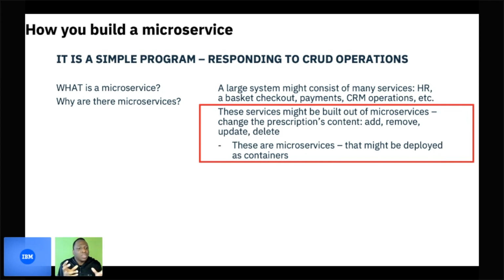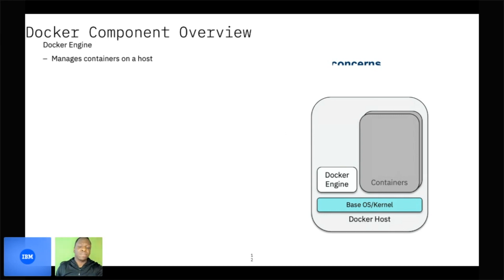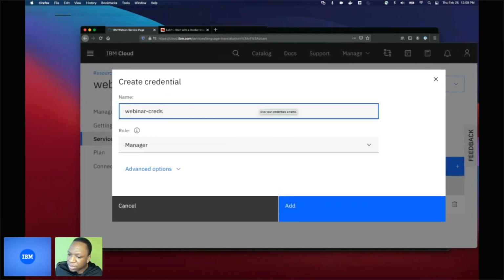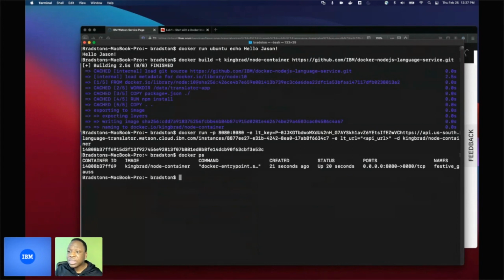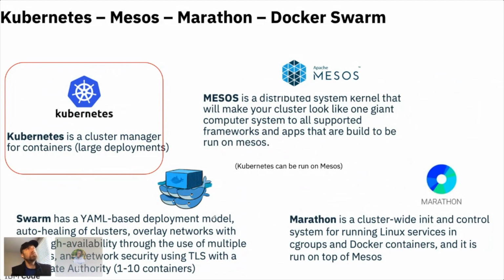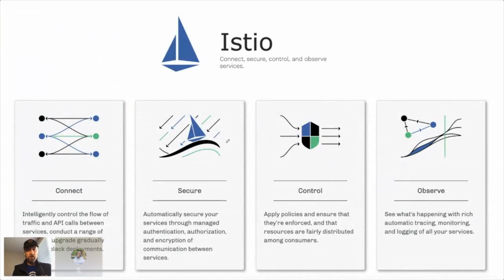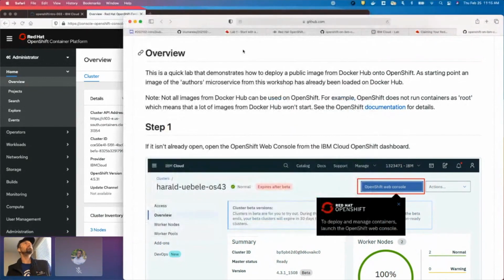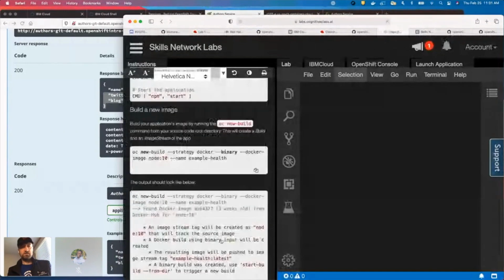Introduction to containers with Node js and Kubernetes on Red Hat OpenShift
Explore the Red Hat OpenShift development environment and learn how to use many of the best parts of OpenShift. IBM developer advocates Bradston Henry and Marek Sadowski start this workshop with a basic overview of containers, Docker, Kubernetes, microservices, and OpenShift. Then, during the hands-on exercises, you deploy a sample Node.js application on Red Hat OpenShift on IBM Cloud with a Docker image.